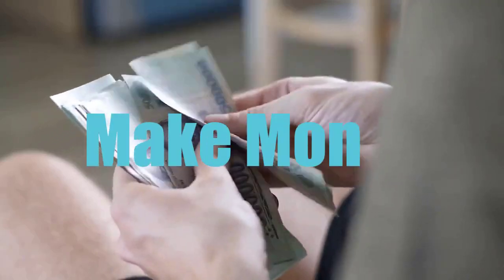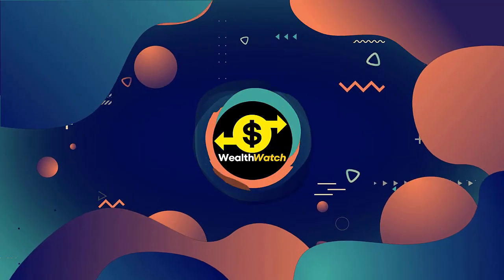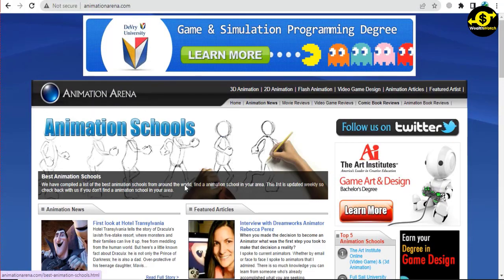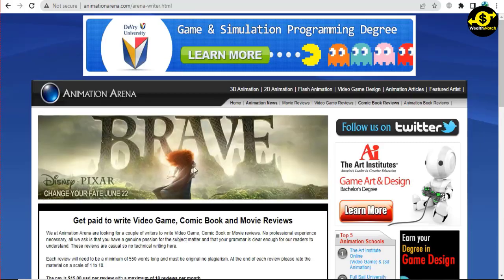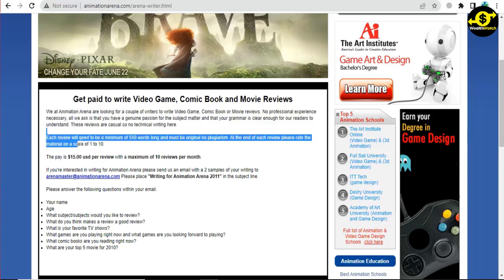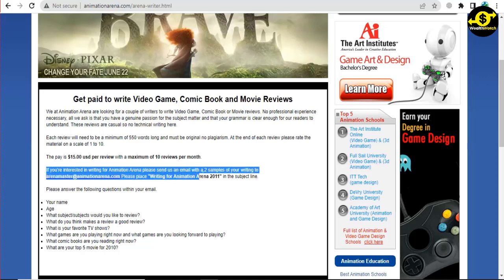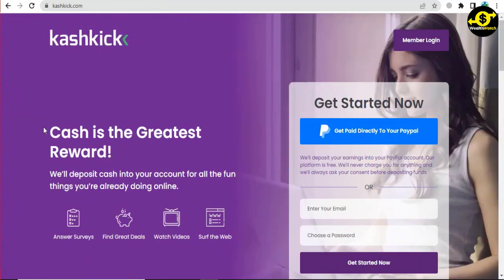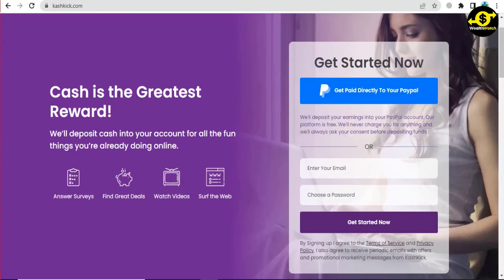Get Paid $50 Per Video You Watch Available Worldwide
In this video, you will learn about a great opportunity to make money by watching videos. This opportunity is available to people all over the world, and you can earn $50 for each video you watch. This is a great way to make some extra money, and it is something that anyone can do.

Try this too! Get paid to use Twitter or Facebook

🎬SUGGESTED VIDEOS